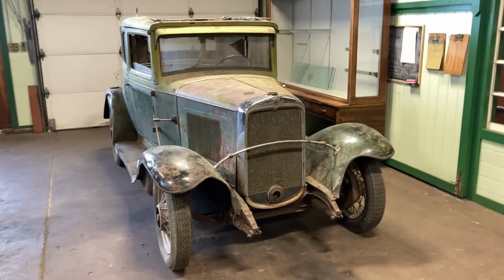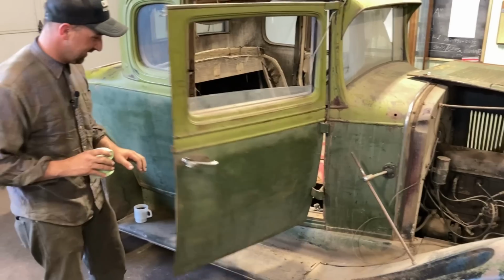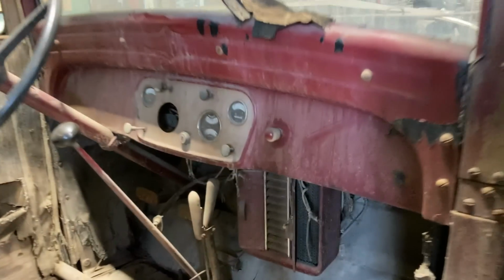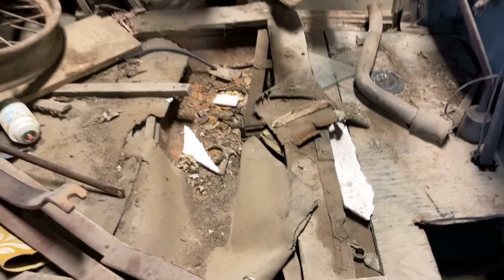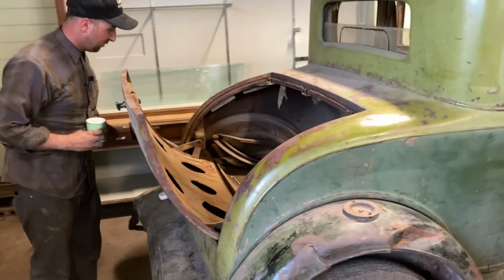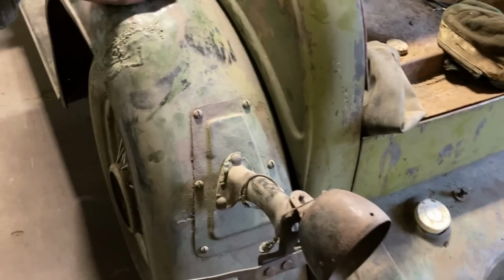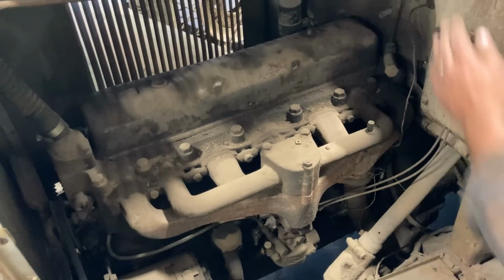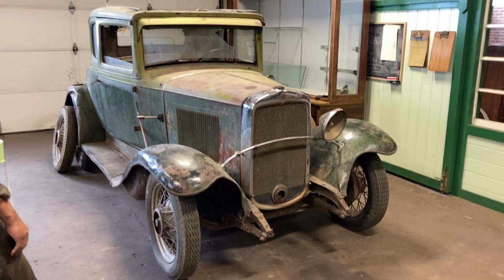1931 Chevrolet Sport Coupe Barn Find! Parked for Decades! Lets Take a Look!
Come along as we procure an Amazing Survivor '31 Chevy!  You won't believe what we find inside!

Want to send us a letter and let us know how we are doing?  Drop us a line at:

Strong’s Garage
Box 434
Bruderheim, Alberta, Canada
T0B0S0